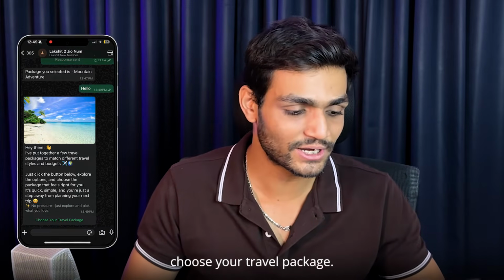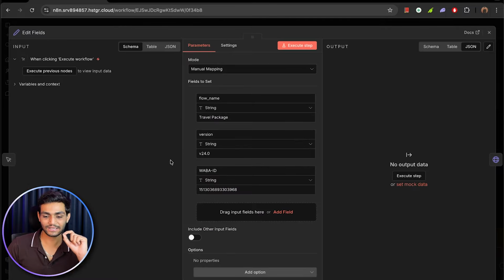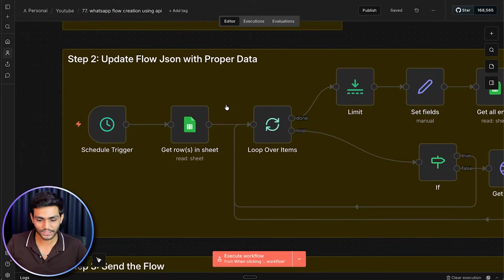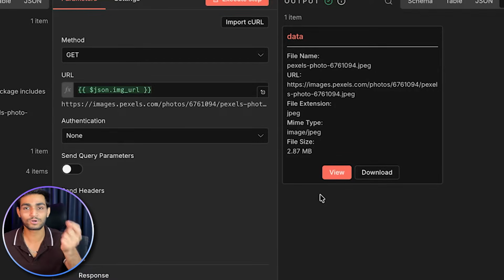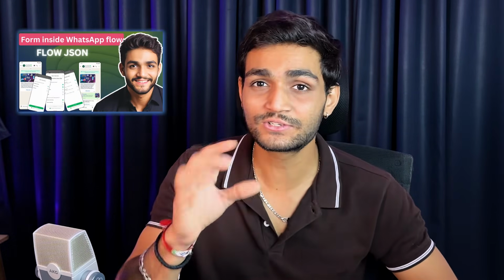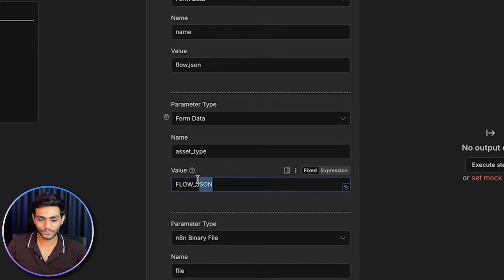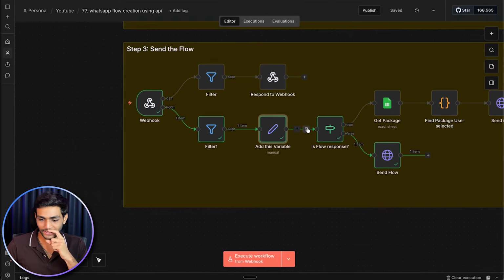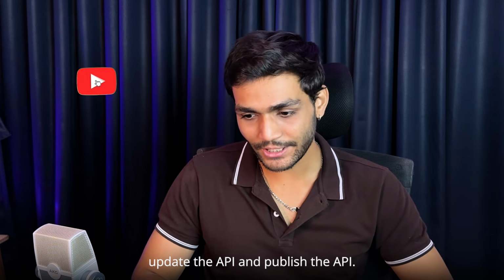Build Interactive WhatsApp Flow Using API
Learn how to create dynamic WhatsApp flows using n8n automation without writing complex code! In this tutorial, I'll show you the exact process to build interactive WhatsApp business flows that respond dynamically to user inputs using webhook integration and the WhatsApp Business API.

Unlike most tutorials that only show static implementations, you'll discover how to send dynamic WhatsApp flows programmatically that actually work in production environments with real business accounts.

I'll walk you through setting up the WhatsApp flow endpoint integration, configuring webhooks, and creating customer onboarding flows, feedback forms, or interactive surveys that adapt to your business needs and integrate seamlessly with your existing automation workflows.